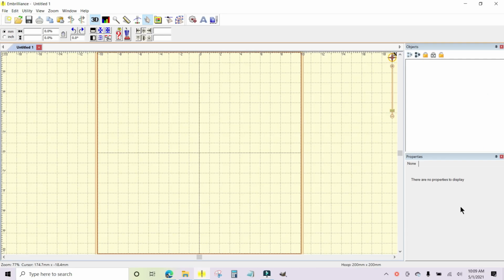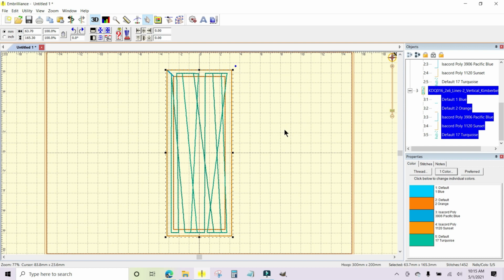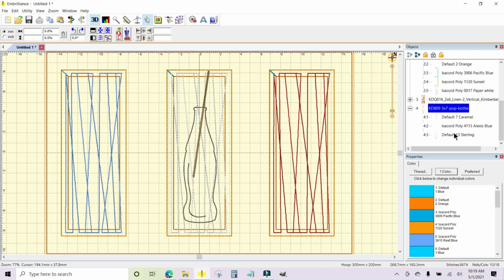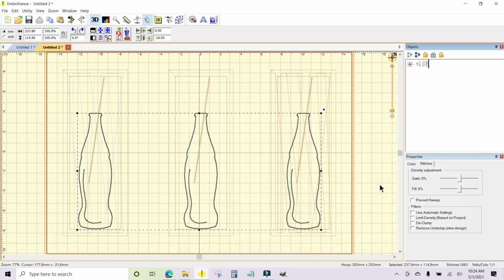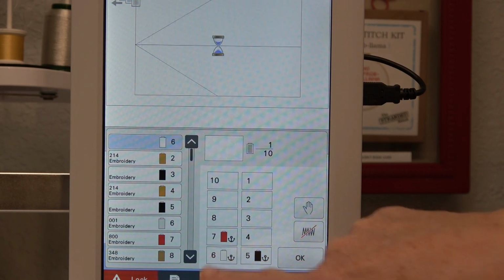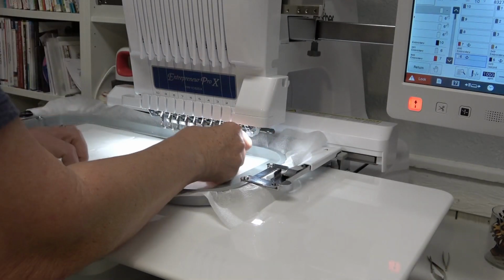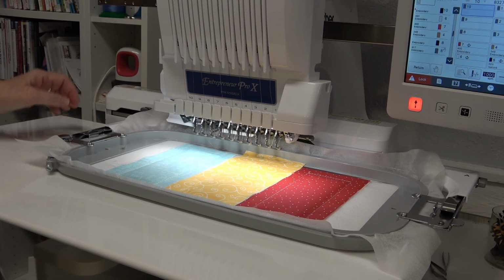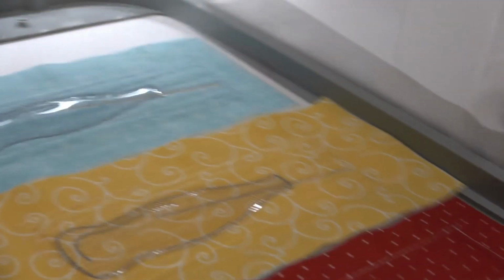Video #11, PopBottle Blocks, Embrilliance Essentials, Multi- Needle, Kimberbell's Red, White & Bloom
Join me to make Kimberbell's Red, White, and Bloom adorable wall hanging using your embroidery machine. If you are a beginner, it's recommended you follow these videos in order. If you're feeling adventurous, feel free to skip around as you complete your project! Embrilliance Color Sort

RED, WHITE, AND BLOOM - PATTERN, FABRIC, EMBELLISHMENT KIT, BACKGROUND QUILTING GUIDES, & DESIGNS, AND STABILIZERS

MY EMBROIDERY MACHINES - The Brother Luminaire and the Brother PR1055X 10 Needle.

EMBROIDERY NOTIONS:
20 Spool Thread Tree Stand
Gingher Curved 6" Embroidery Scissors
Pre-wound Bobbins
Organ 75/11 Embroidery Needles

MY USB HUB

14414 US Hwy 87W, Ste 3